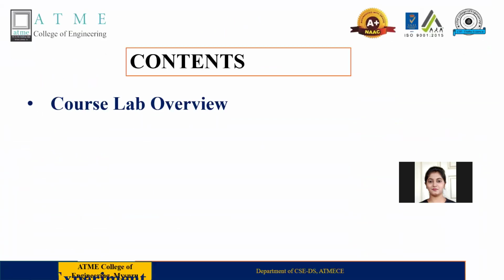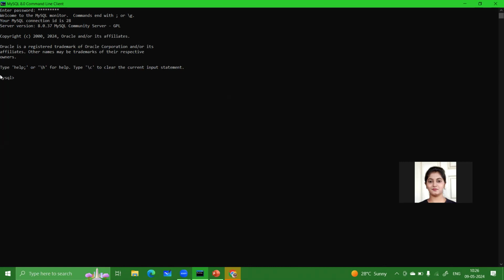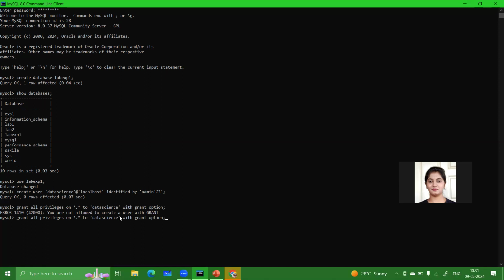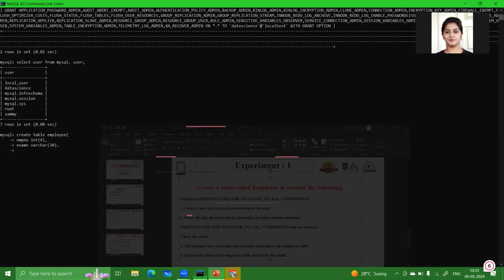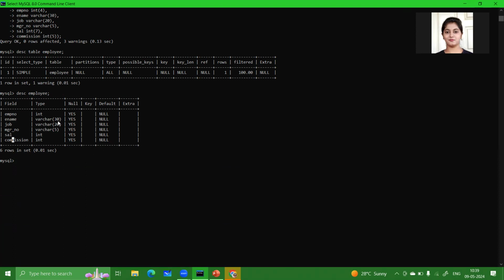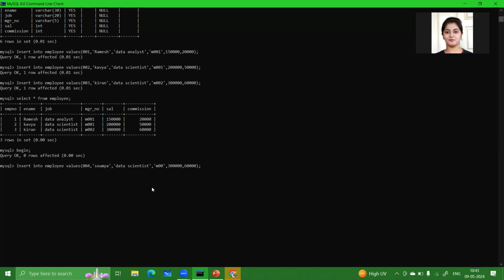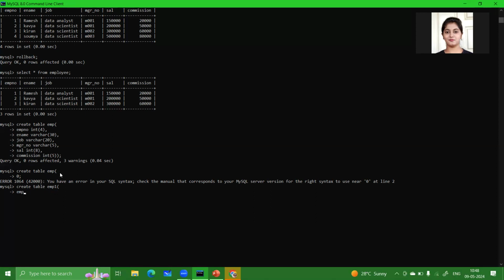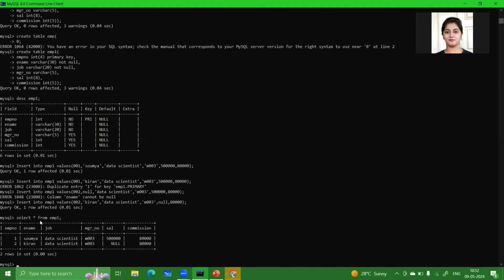DBMS lab exp1